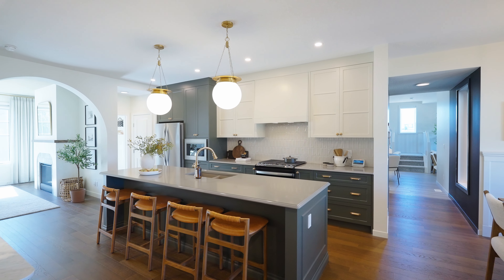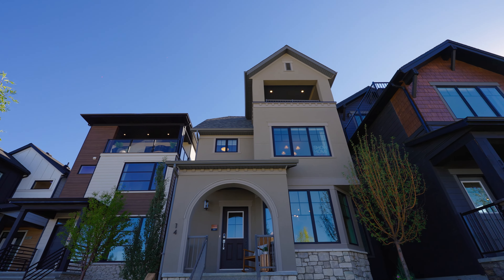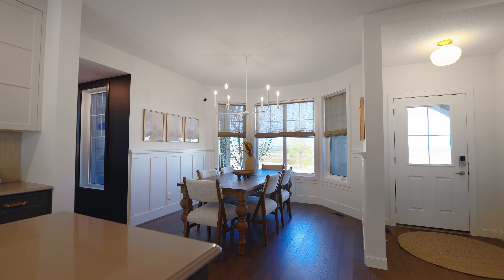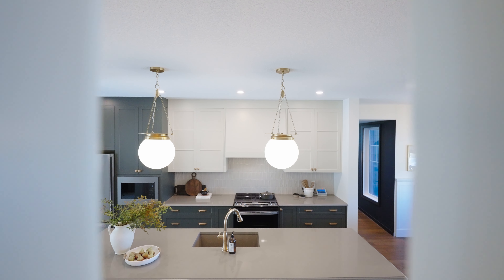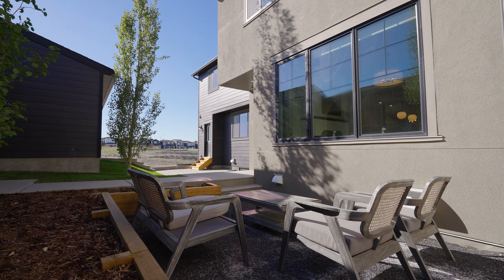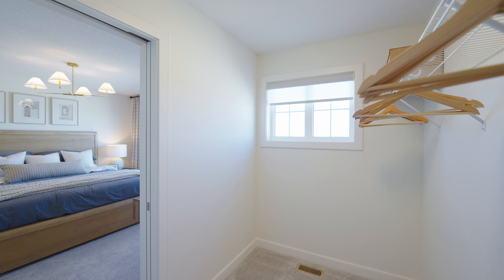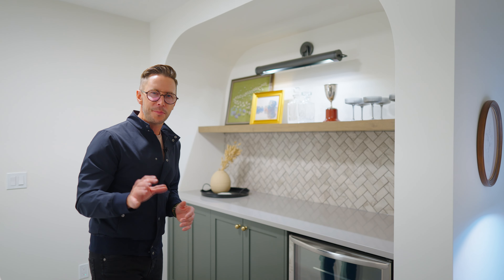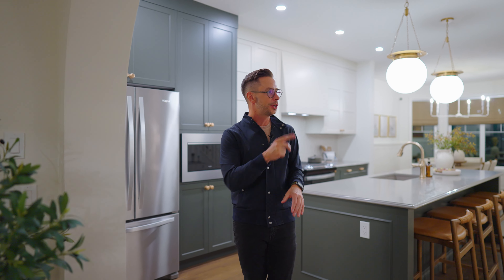Inside Calbridge’s New Design with Old-World Charm in Alpine Park!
Check out the next stunning Calbridge home in this ongoing series of Alpine Park Showhomes!

Thinking about buying a new home? Our team is here to help you find the perfect community, builder, and price to match your needs!

for more information or visit their new show home parade!

The Heirloom, with a classic aesthetic using rich wood tones and heritage colors features 2127 sqft of space with 3 bedrooms, 2.5 bathrooms, and a rear 2-car garage. This showhome features archways leading into the home and to the living room providing privacy with an elegant design. Lastly, the third level features a bonus room and a bar area, along with a vinyl balcony with stunning views of the city.

or Facebook!